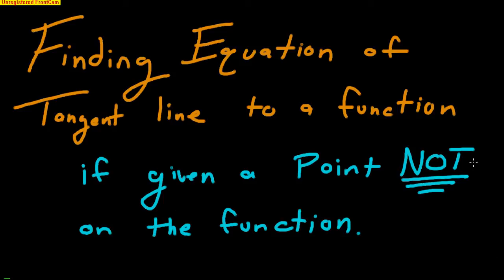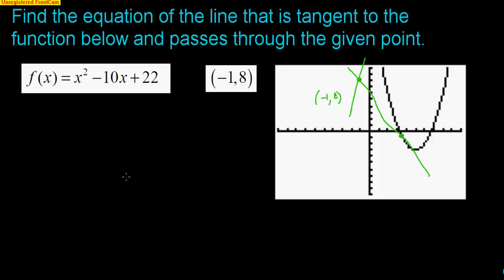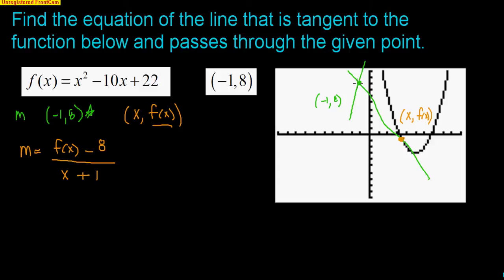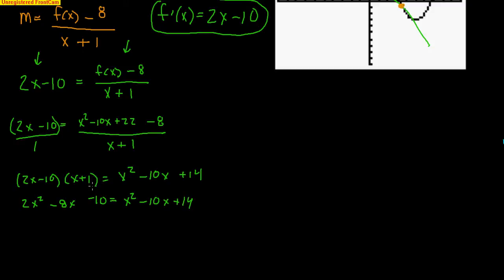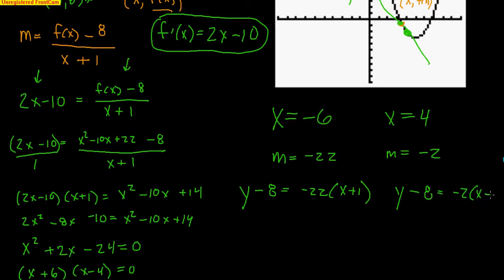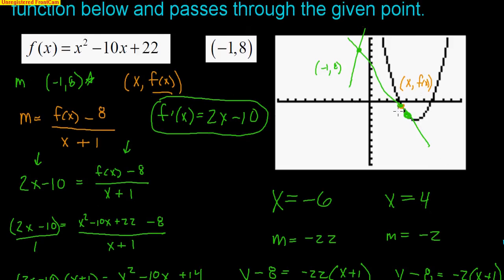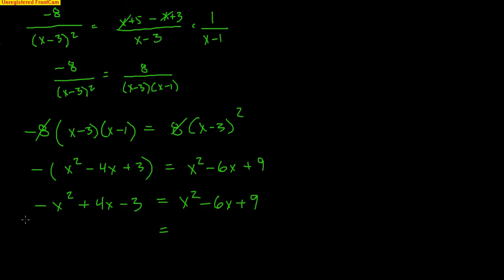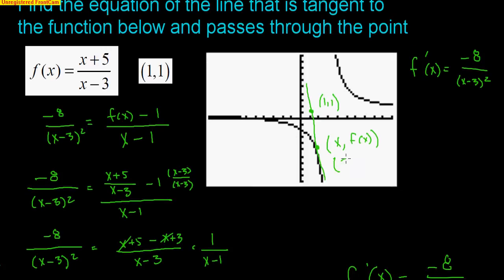Pre-Calculus: Finding Tangent Line with point NOT on Function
This video covers how to the find the equation of a line that is tangent to a function and passes through a point NOT on the function.